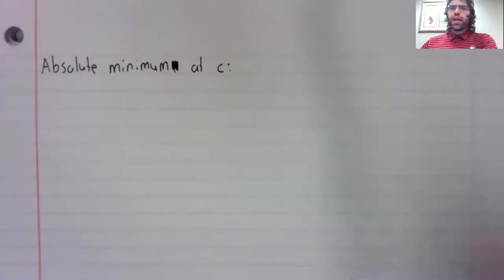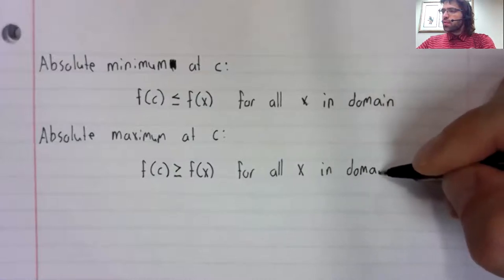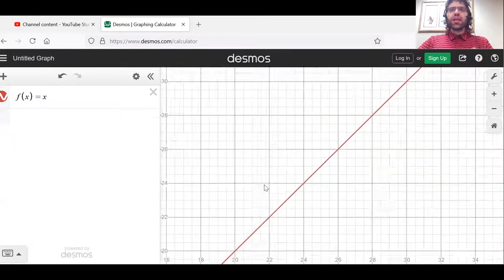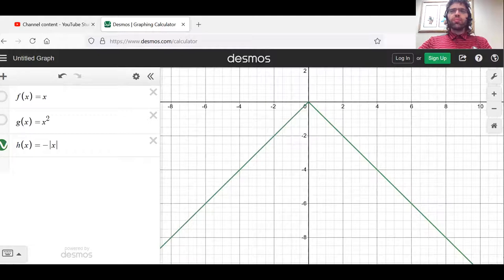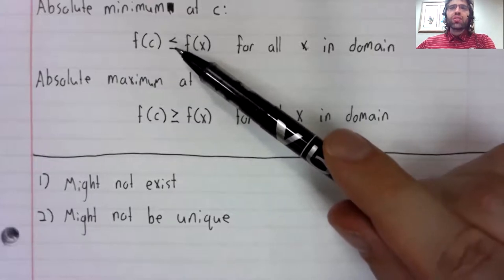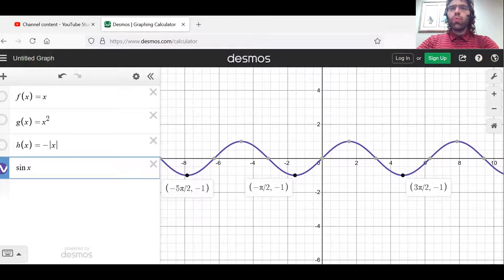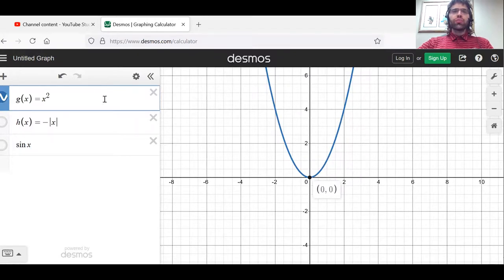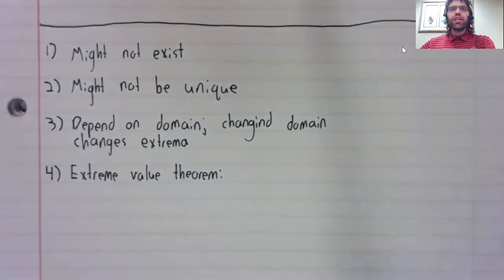C1, Section 4 1, Extrema and the extreme value theorem